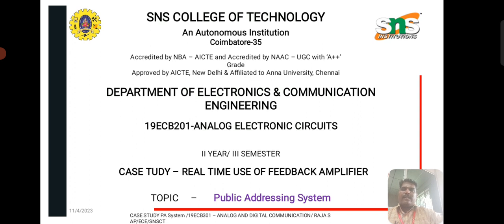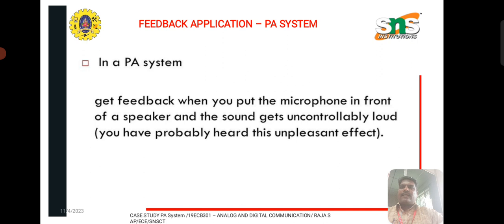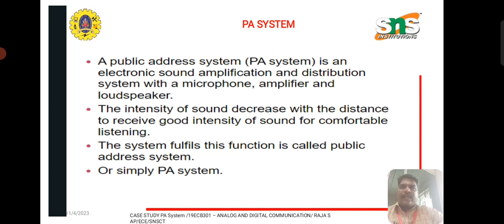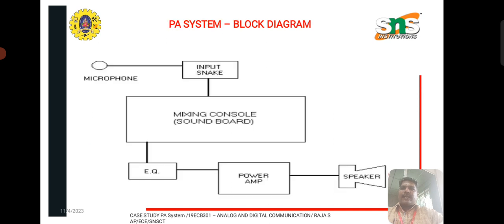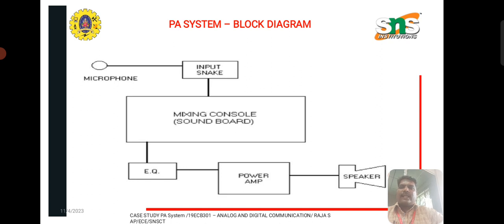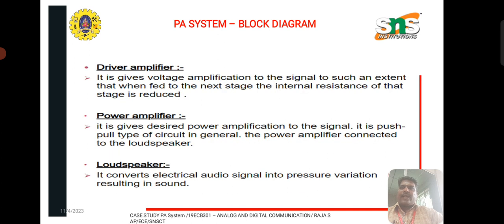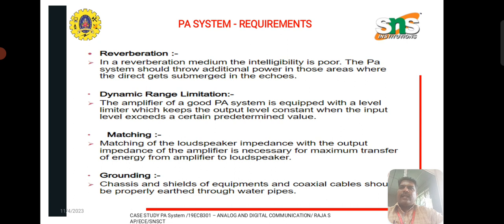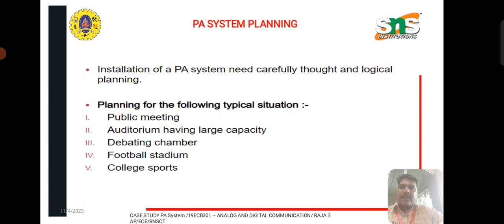CASE TUDY – REAL TIME USE OF FEEDBACK AMPLIFIER - PA System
This video gives the detailed information about real time use of feedback amplifier a PA system.